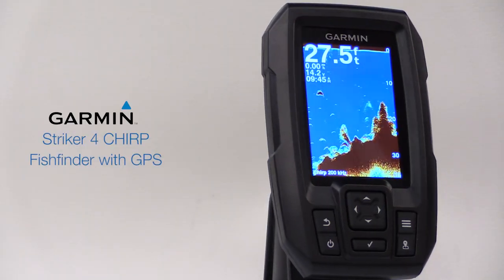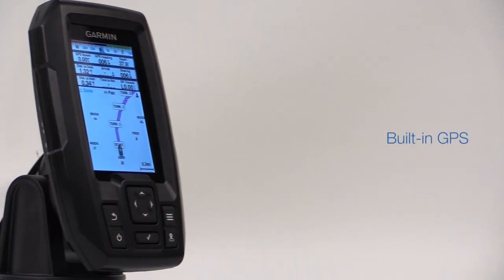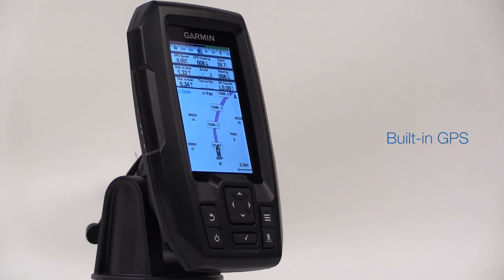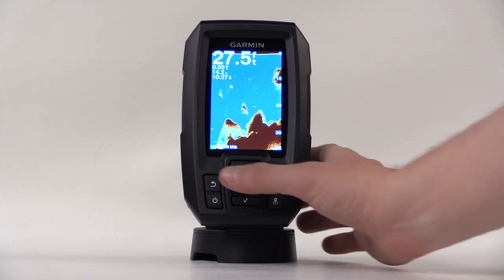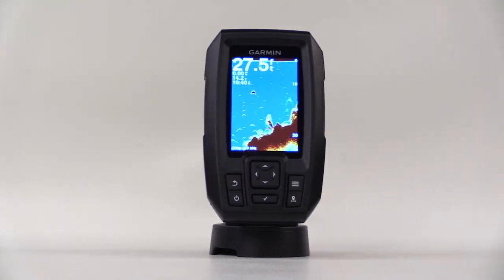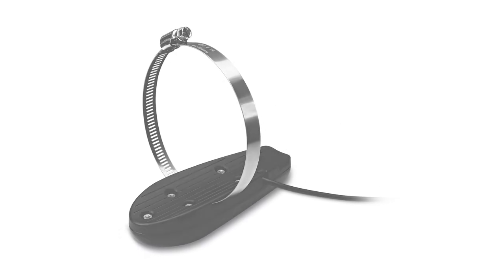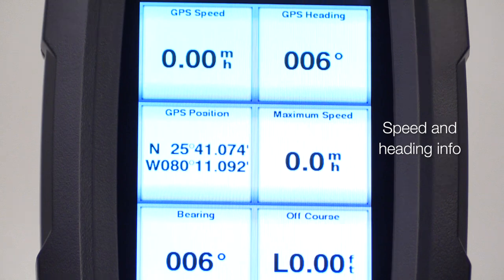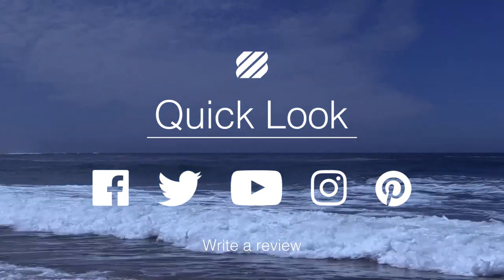Garmin Striker 4 CHIRP Fishfinder with GPS - West Marine Quick Look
Here's a Quick Look at Garmin's Striker 4 fishfinder, a compact and affordable CHIRP sonar unit with DownVu scanning sonar.